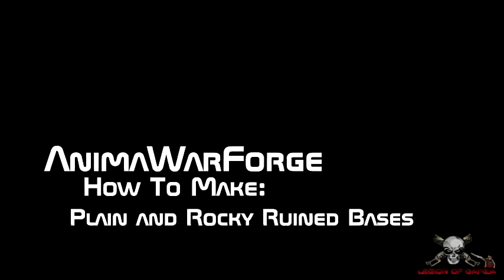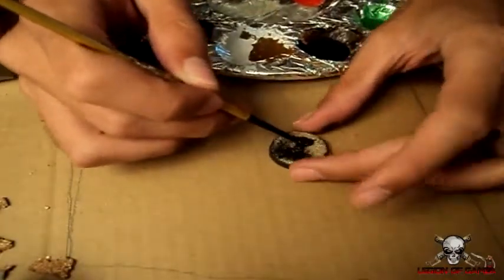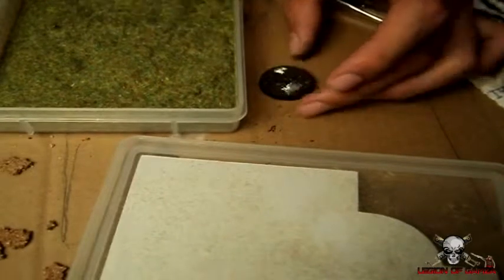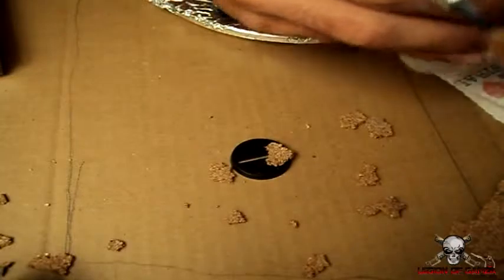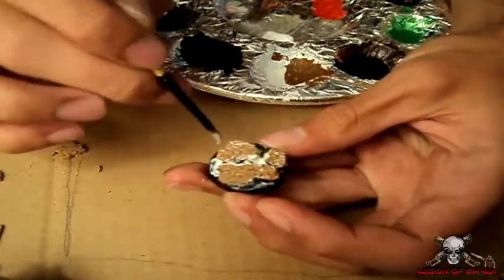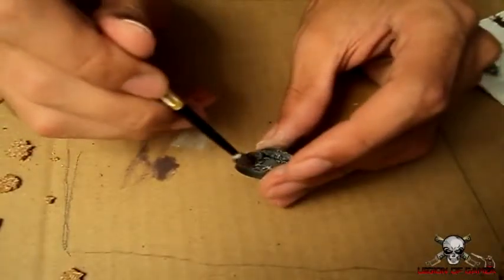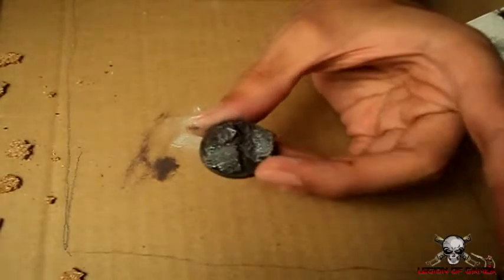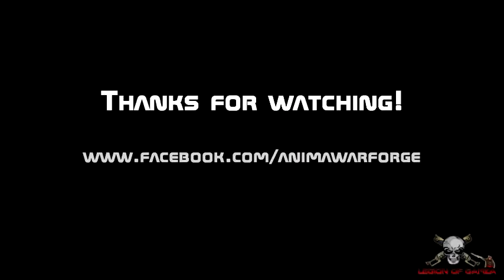How to make: Rocky Ruined and Plain Bases.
Not only for my first Legion of Gamza video, but also for my MWG Video contest entry, I show you how I make some basic quick bases from some basic materials for cheap.
I also forgot to mention you should paint the rim of the base in your preferred colour. The most common colours are Steel Legion Drab, Abaddon Black, and Snot Green. The choice is yours!